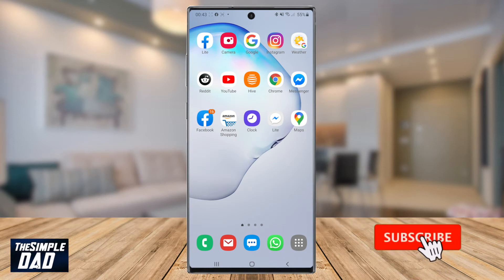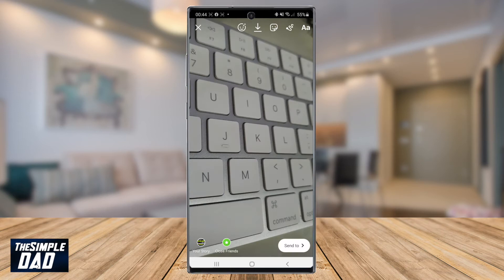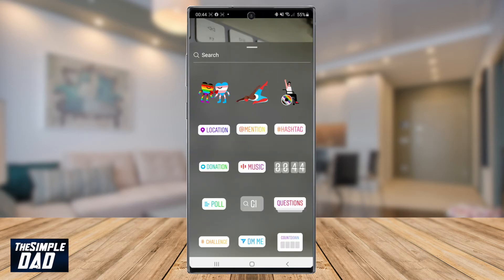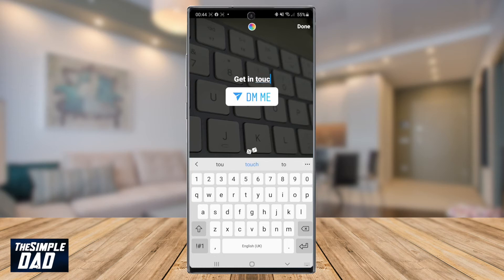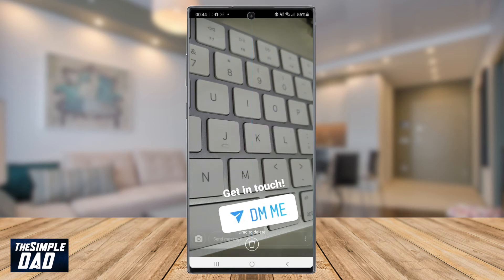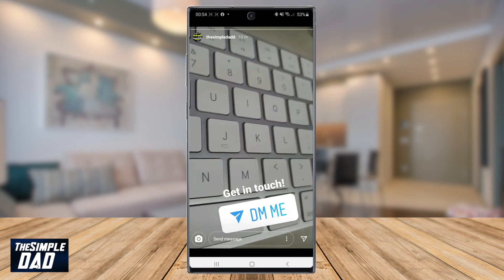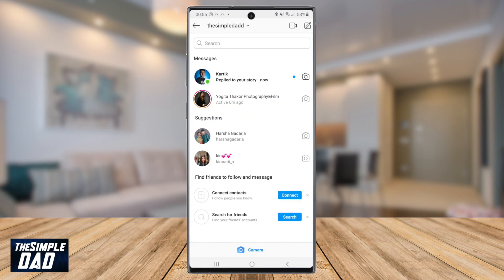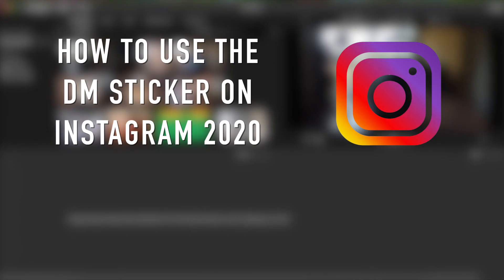How to use Dm Sticker on your Instagram Stories | Instagram Tutorial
Hi Youtube

This video is about the new DM sticker for your Instagram stories. You can use this feature to ask your followers to dm you if they have any questions, comments or suggestions! Very useful feature as it lets your followers easily dm you without going into the dm option from your profile.

Leave me a comment on if this worked for you?